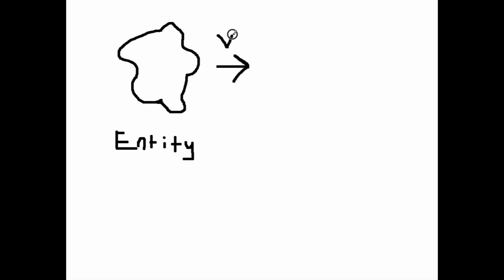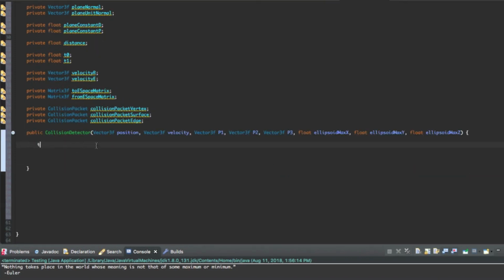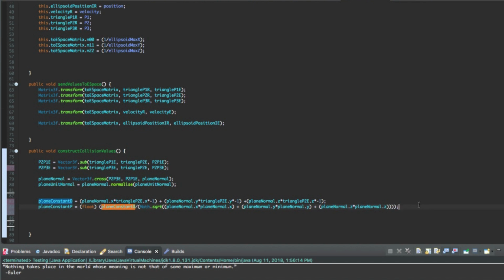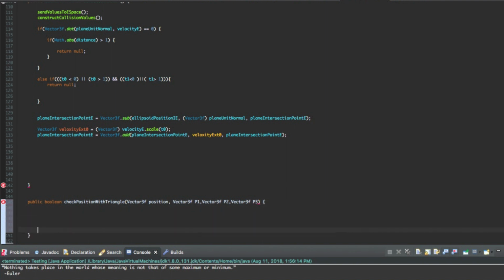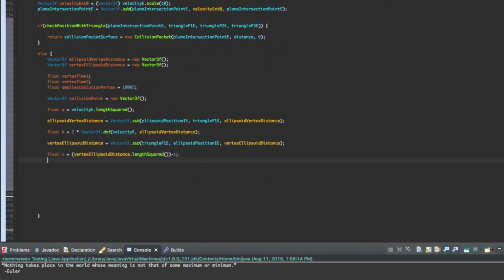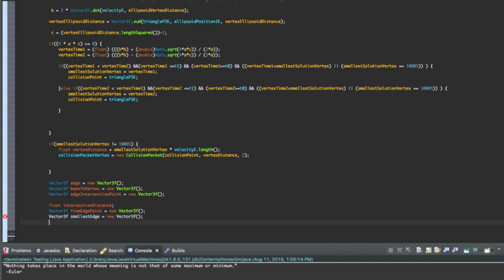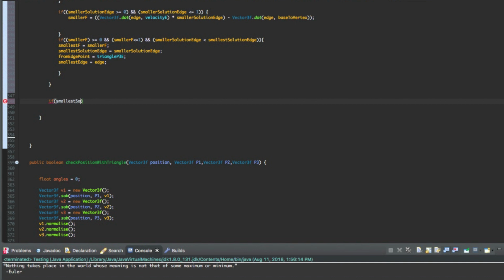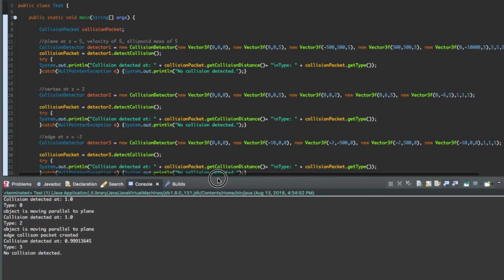Narrow-Phase Collision Detection System Tutorial [3D][Spheres]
In this video we discuss the construction of a narrow-phase collision detection system using the swept sphere method. If you are interested in the maths and other process involved check out these links:
There's a small problem around the 1 hour mark: don't modify the b variable any further.
Below is the correct code for all of the variables in the edge section:

a = edge.lengthSquared() * -1 * velocityE.lengthSquared() + (Vector3f.dot(edge, velocityE) * Vector3f.dot(edge, velocityE));

b = edge.lengthSquared() * 2 * Vector3f.dot(velocityE, baseToVertex) - (2* Vector3f.dot(edge,velocityE) * Vector3f.dot(edge, baseToVertex));

c = edge.lengthSquared() * (1 - baseToVertex.lengthSquared()) + (Vector3f.dot(edge, baseToVertex) * Vector3f.dot(edge, baseToVertex));

smallerF = ((Vector3f.dot(edge, velocityE) * smallerSolutionEdge) - Vector3f.dot(edge, baseToVertex)) / edge.lengthSquared();

If you liked this video please check out my current project